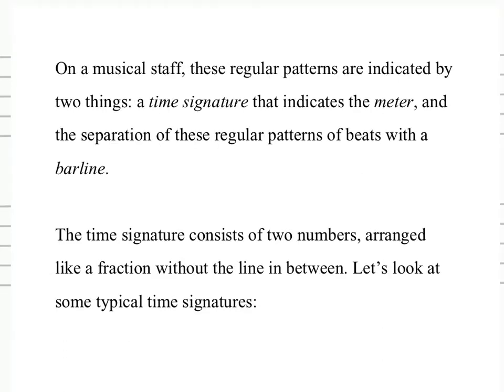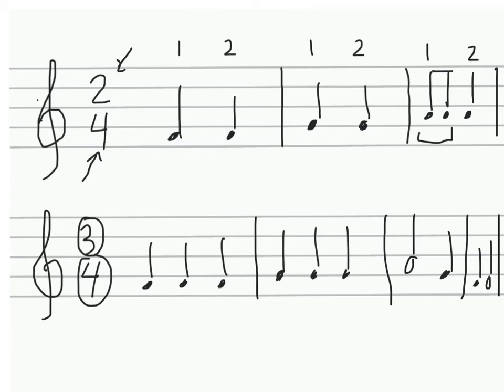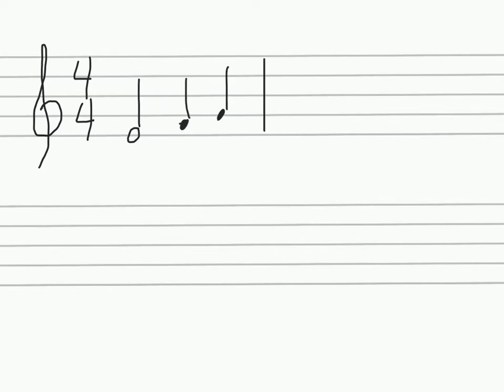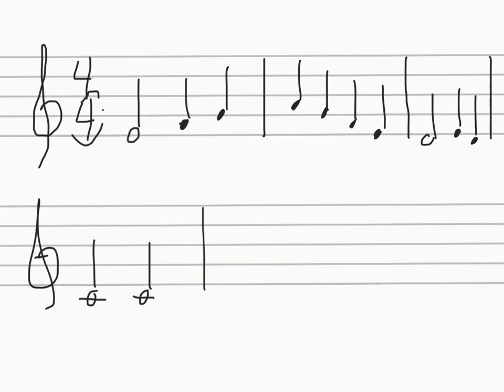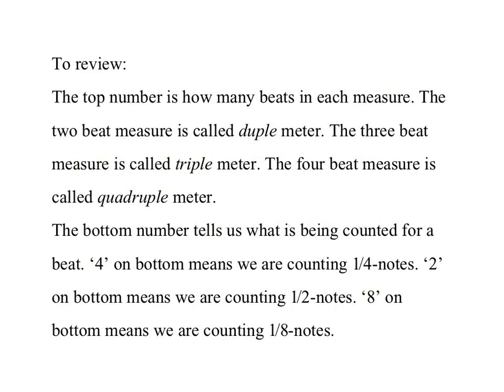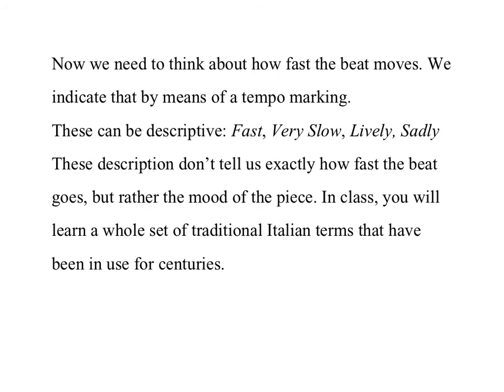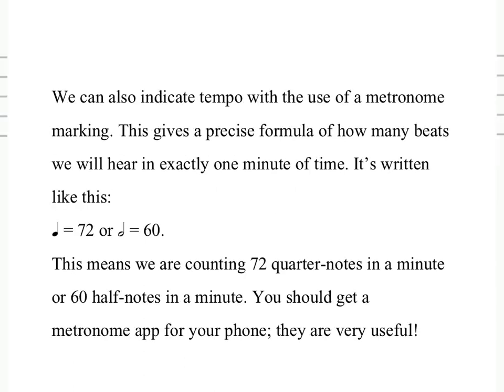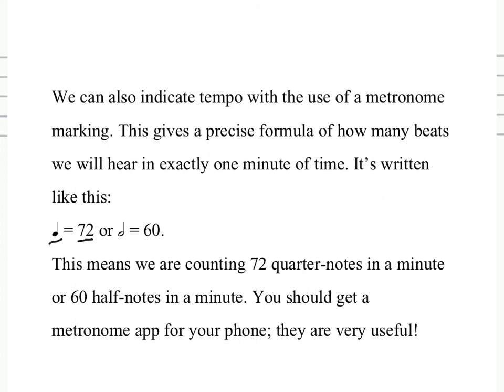CCU Theory Tutor—6. Simple Meters and Tempo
This video introduces the concepts of simple meters, as well as the idea of different tempos.